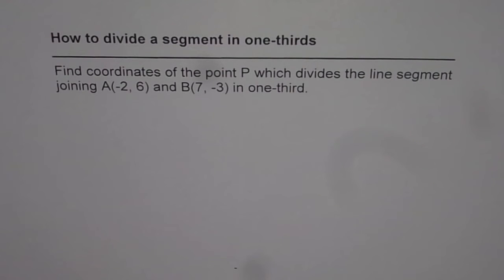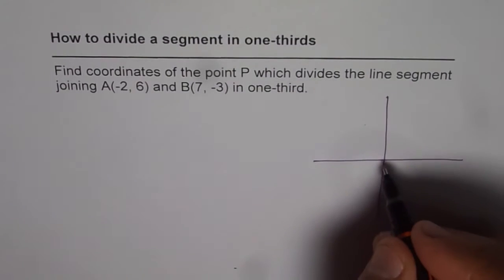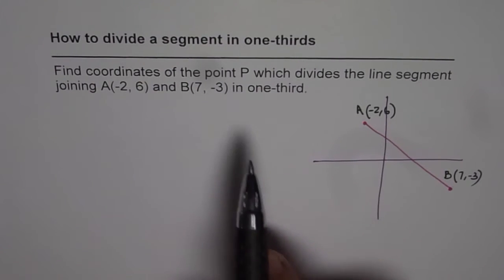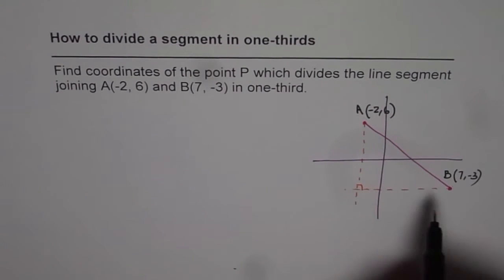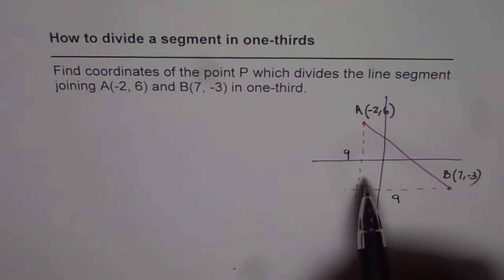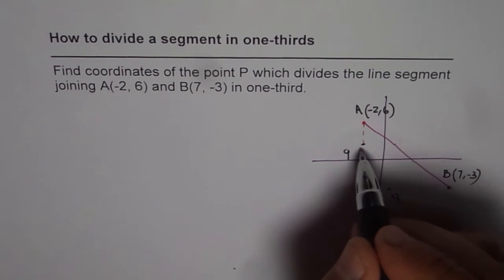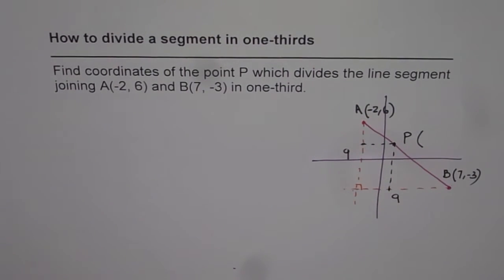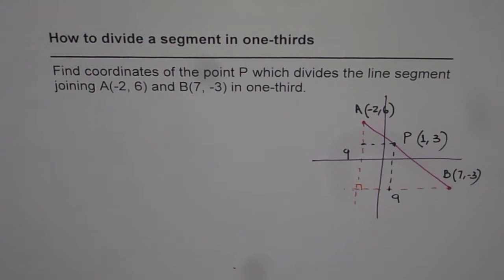Find Coordinates of a Point that Divides Line Segment in One Third